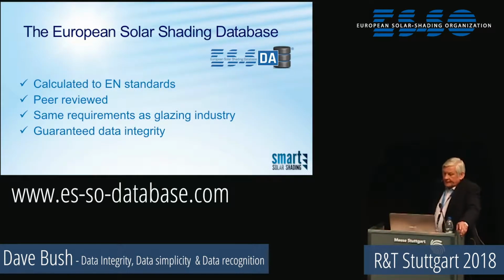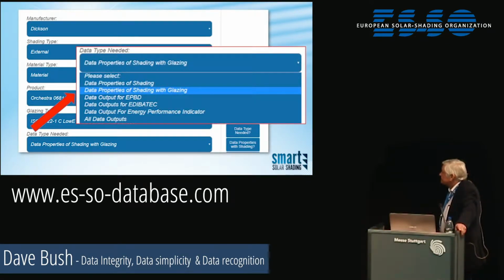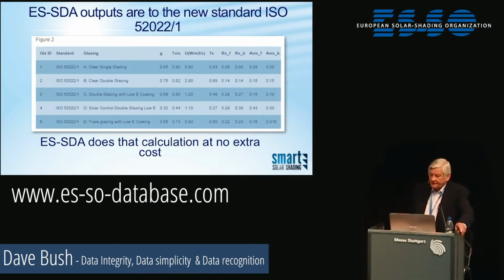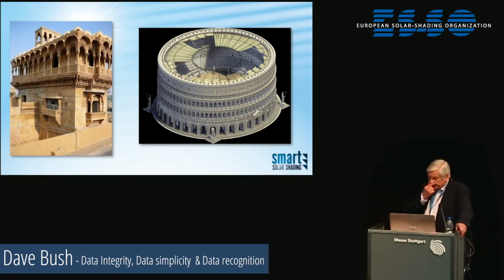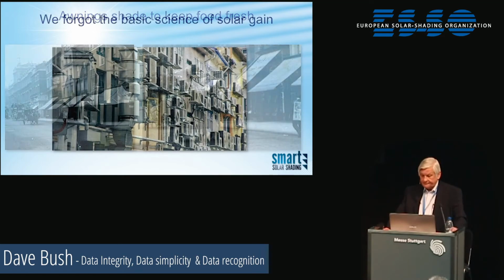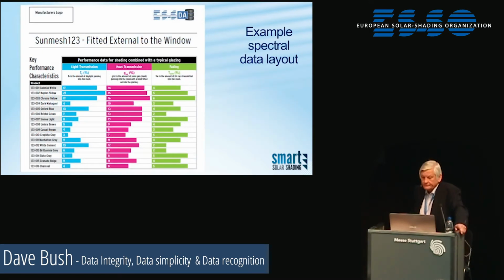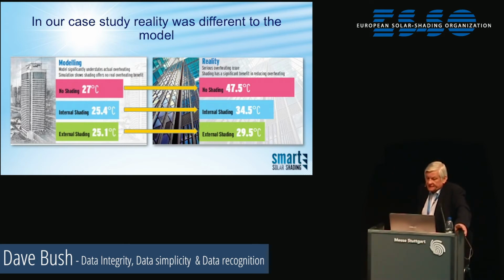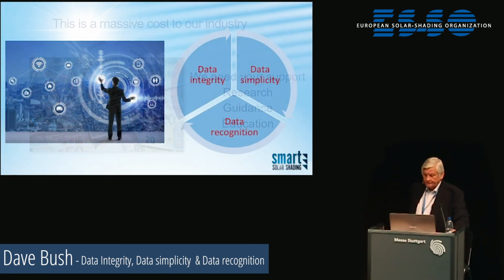Dave Bush - Data Integrity, Data Simplicity & Data Recognition R&T 2018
Dave Bush Describes how ES-SDA the ES-SO Database as well as CASS are unique tools that are critical in supporting the data used in the solar shading industry.